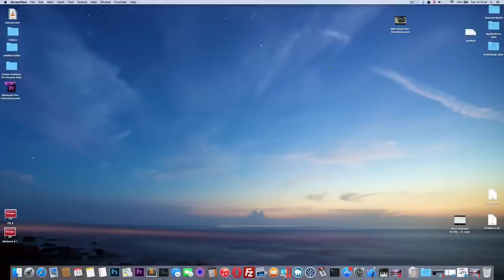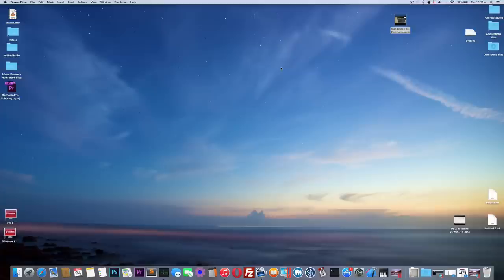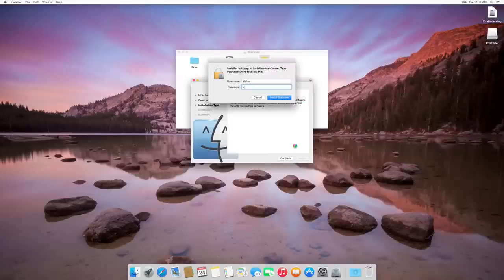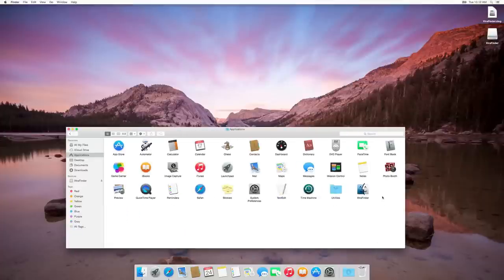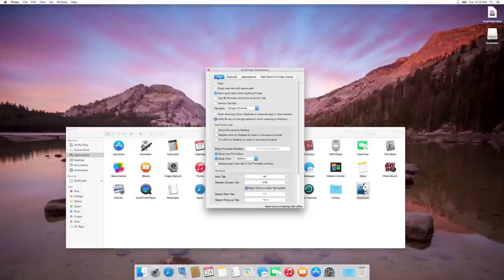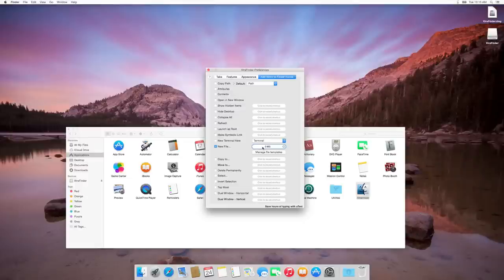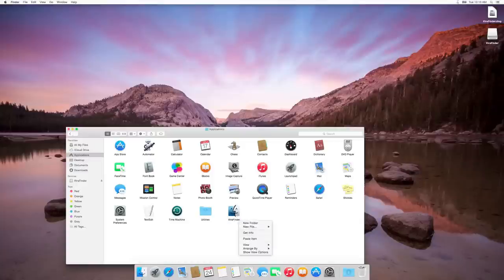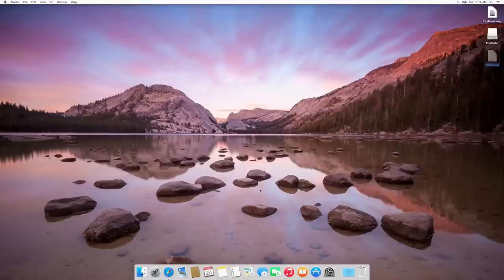How to Cut, Copy, and Paste Files in Mac OS X Yosemite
A free app to enable Cut, Copy, and Paste Files in  Mac OS X Yosemite. In this video i am going to show you How to Cut, Copy, and Paste Files in  Mac OS X